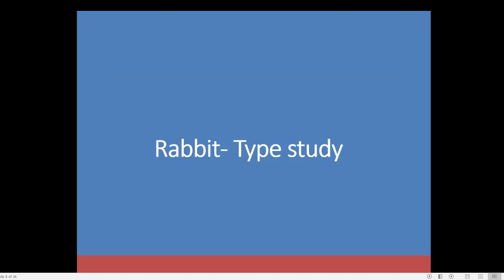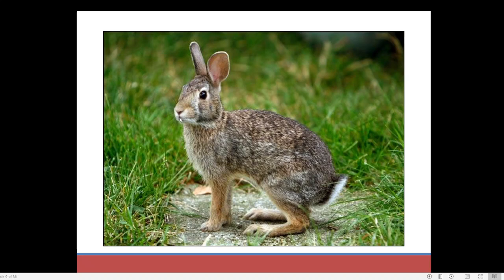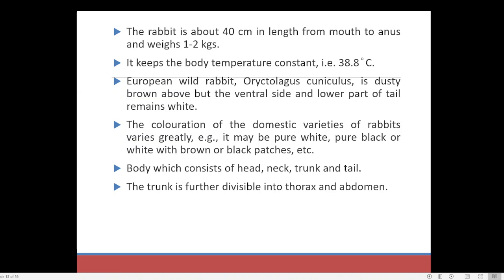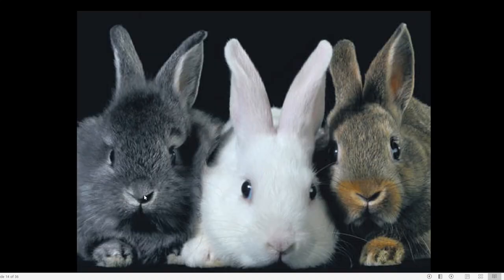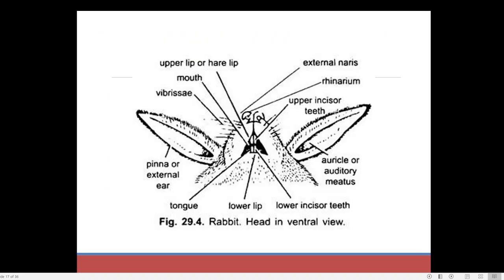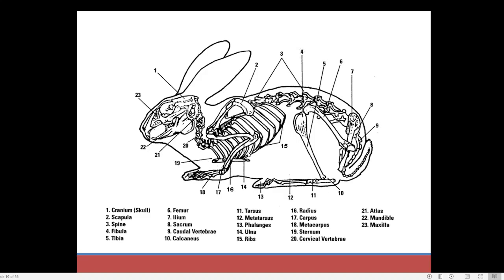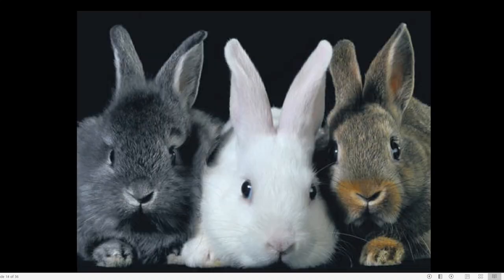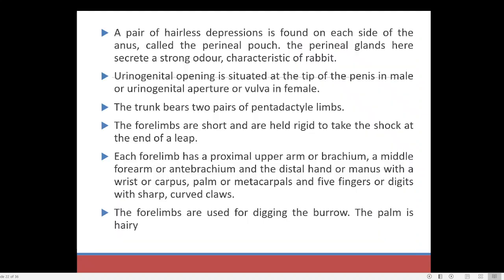External morphology of Rabbit